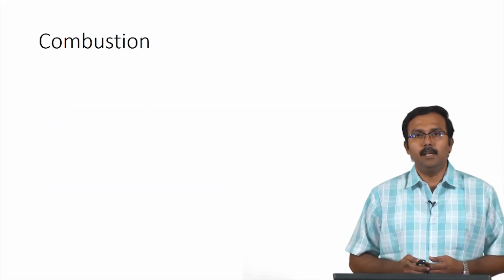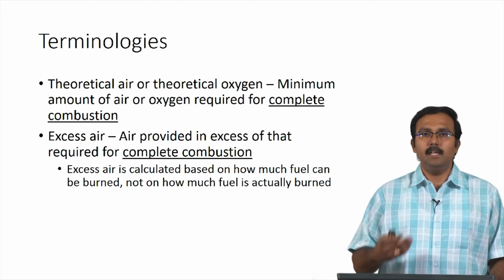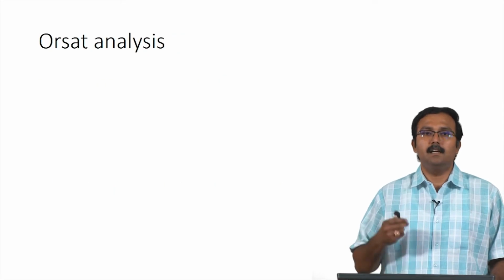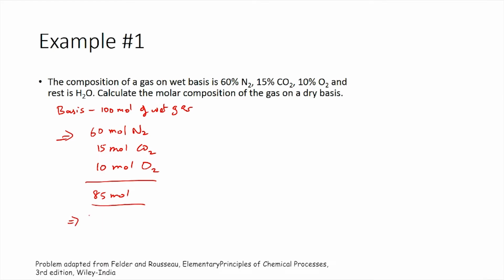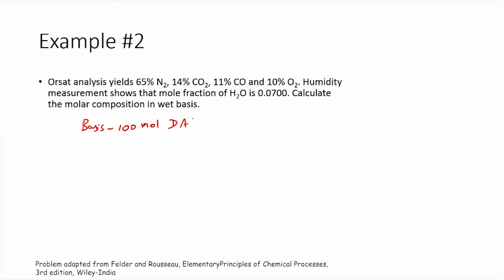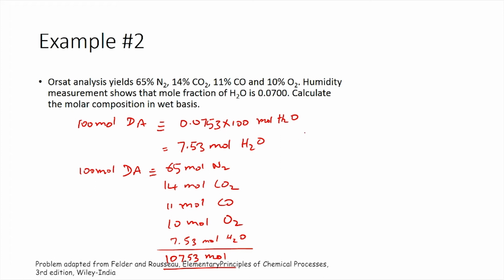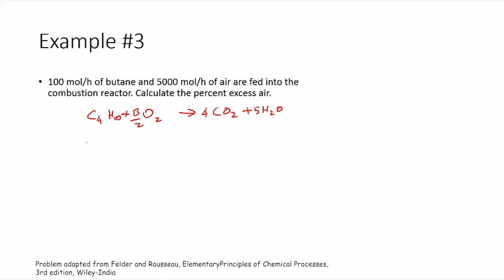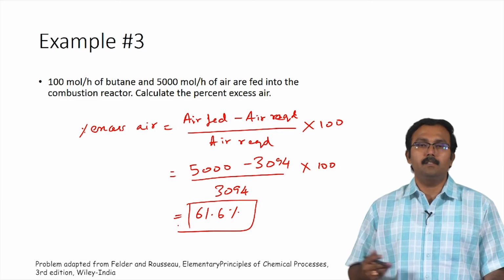#19 Combustion Reactions | An Introduction | Material & Energy Balances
This lecture introduces the fundamentals of combustion reactions, a crucial topic for chemical engineers. Learn about flue gas, Orsat analysis, theoretical air, and excess air. Understanding these concepts is essential for analyzing and designing combustion processes.